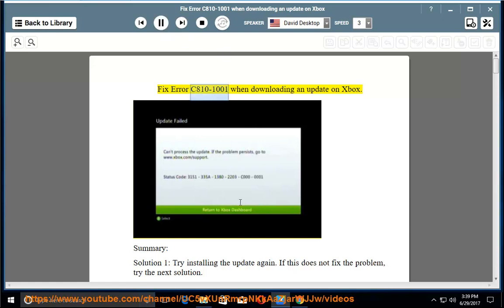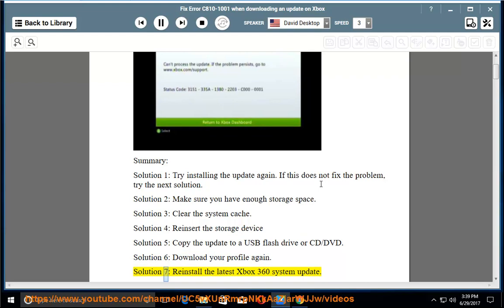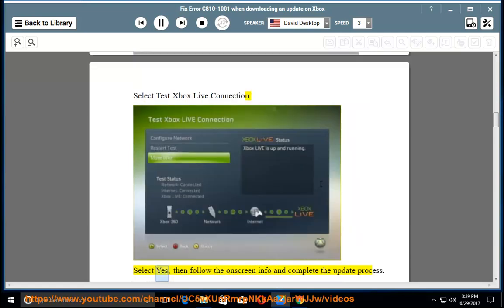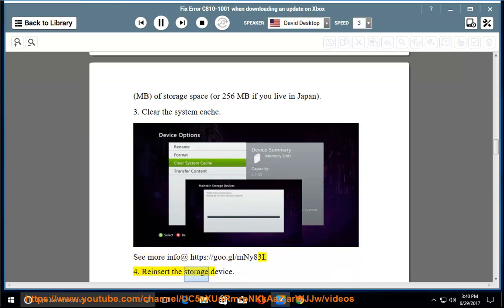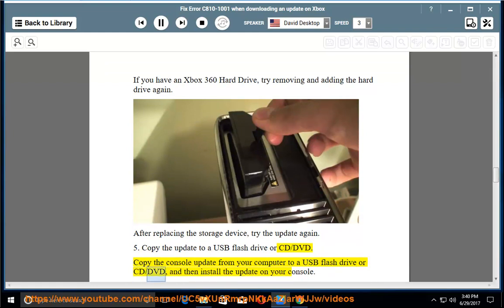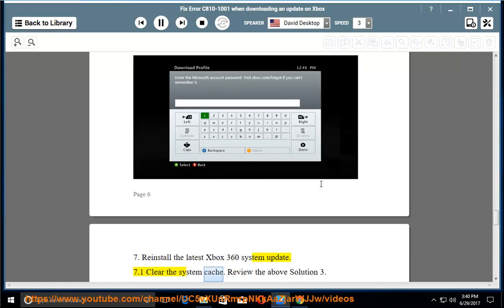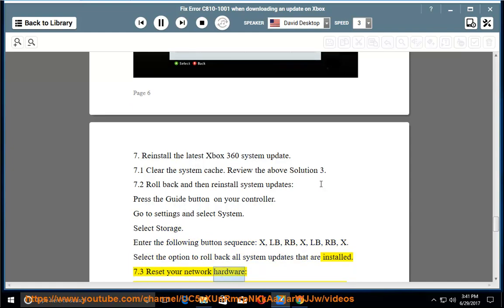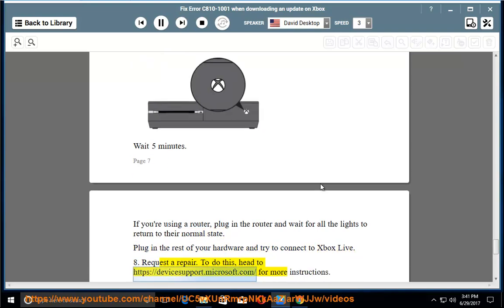Fix error code C810-1001 when downloading an update on Xbox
This vid contains solutions that help Fix error code C810-1001 while trying to download an update on your Xbox device. Learn more?